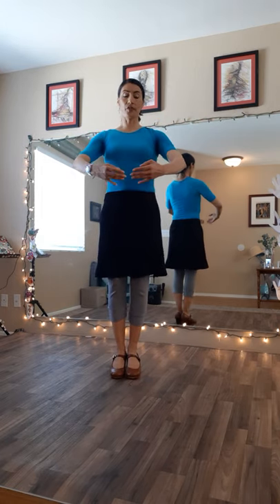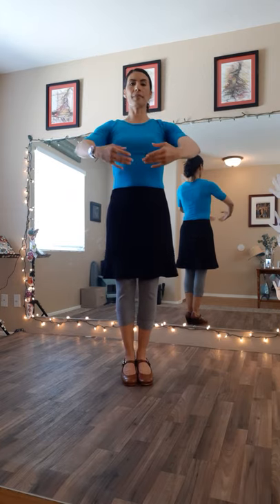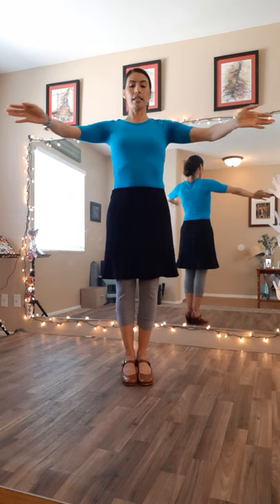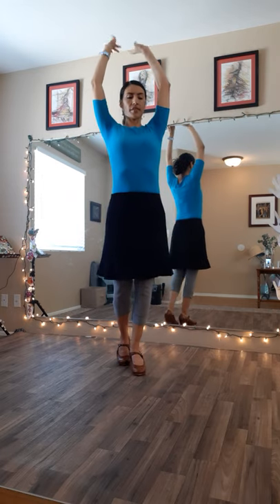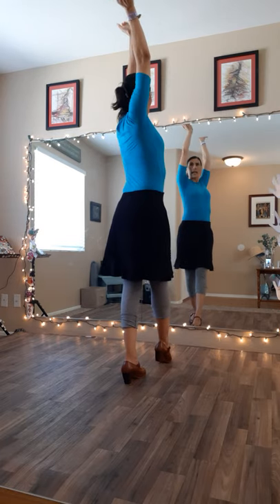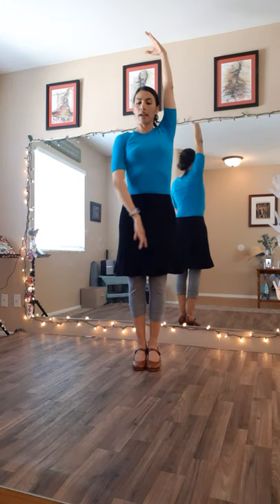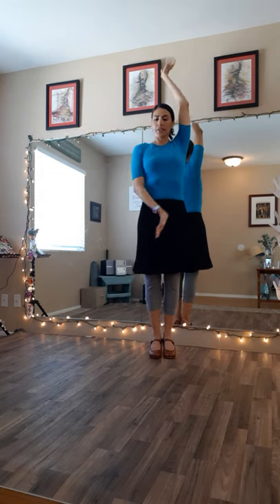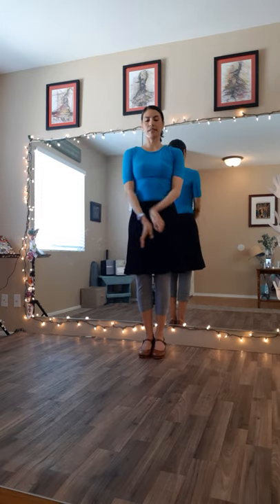Flamenco Dance Lesson for Beginners w/ Upper Body with Hand & Arm Fundamentals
Flamenco Dance Lesson for Beginners w/ Upper Body & Arm Fundamentals

Flamenco Dancer, Lena Jacome, teaches a flamenco dance lesson for beginners. Lena shares flamenco dance movement essentials including braceo (arms) and floreada (hands) technique.